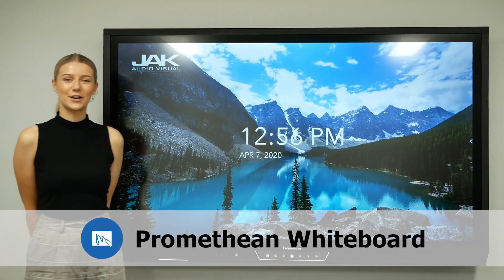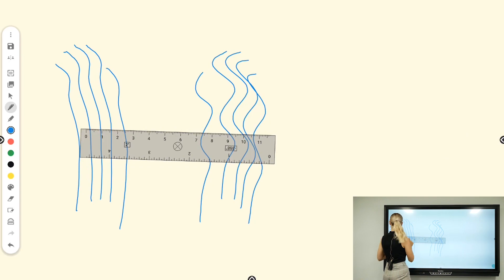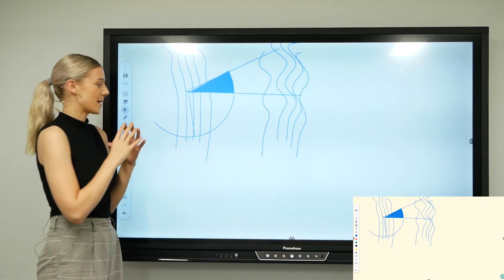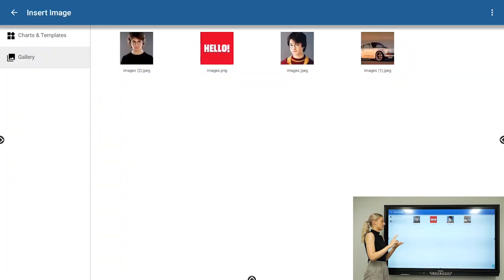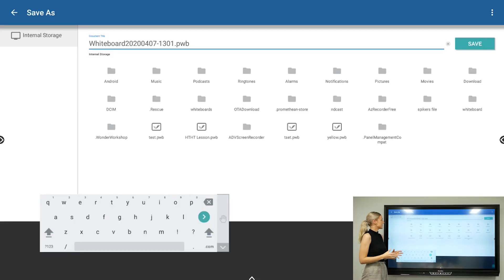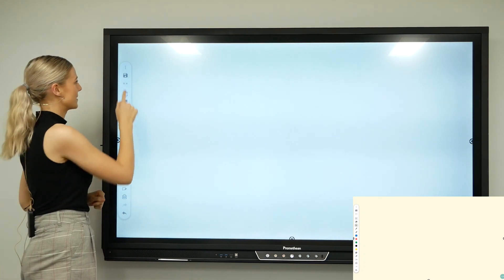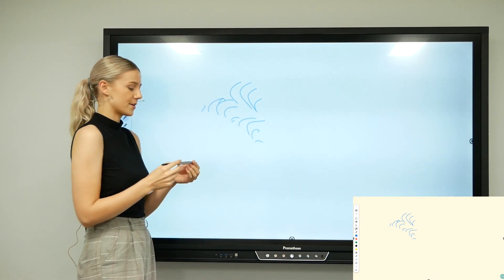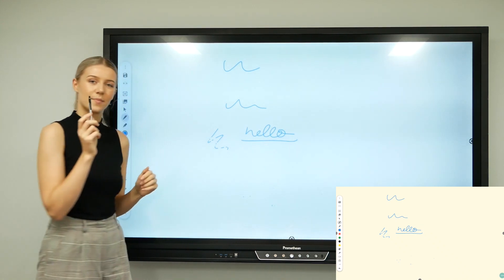Promethean ActivPanel Titanium - Whiteboard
The ActivPanel's interactive whiteboard app is easy to use with 20 simultaneous touchpoints and a variety of different features to help engage your class.

0:49 - Maths Tools
1:46 - Mouse Tool
2:08 - Gallery
3:00 - Grids and Guides
3:16 - Dual User Mode
3:39 - Saving and Exporting your Work
4:30 - New Documents, Palm Erase and pen